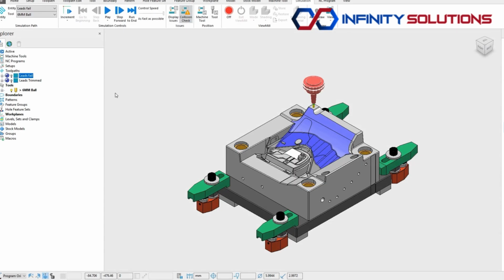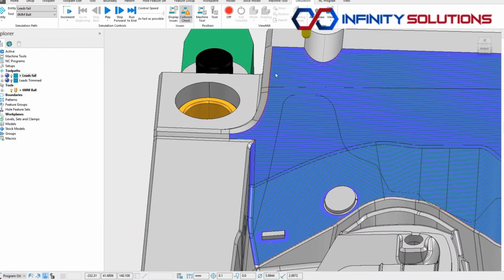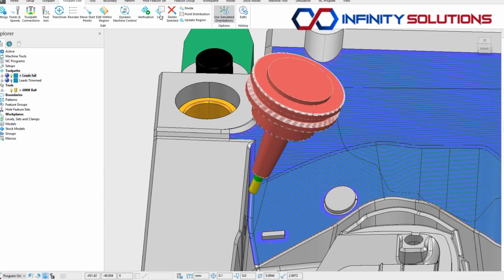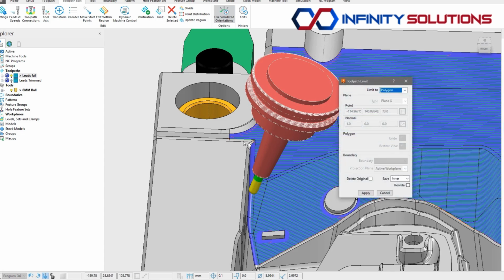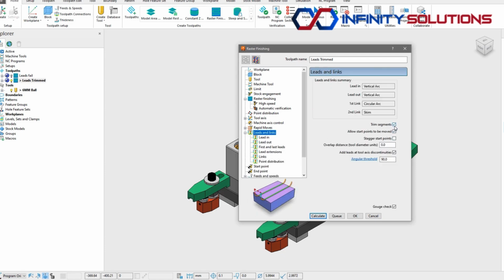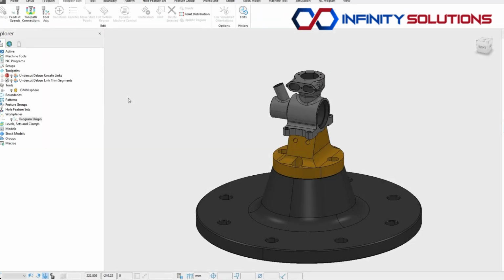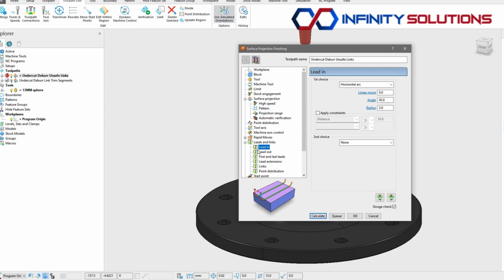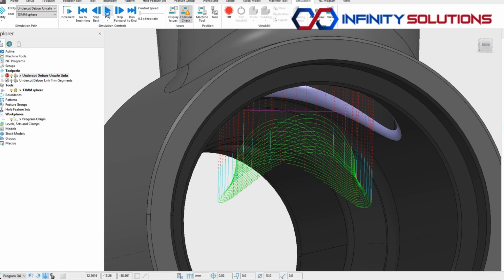🌍 PowerMill: Smarter Machining for a Smarter Future! 🌍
Want to reduce waste, save time, and improve efficiency? PowerMill has the solutions!

🔹 High-Speed & High-Accuracy Toolpaths
🔹 Seamless 5-Axis Programming
🔹 Optimized Material Removal – Reduce costs & improve efficiency
🔹 Advanced Surface Finishing – Fewer errors, more perfection

🏭 From aerospace to automotive, PowerMill is the key to innovation!